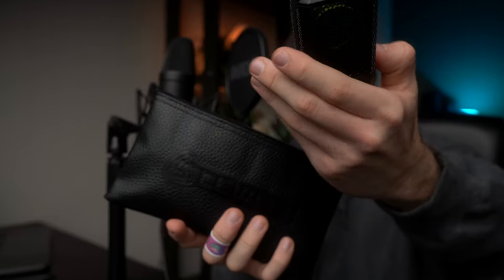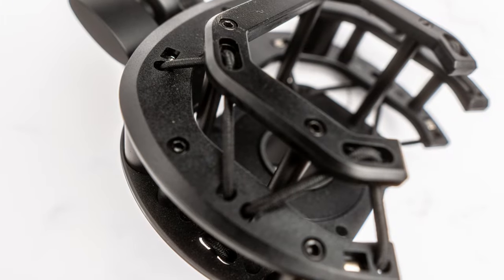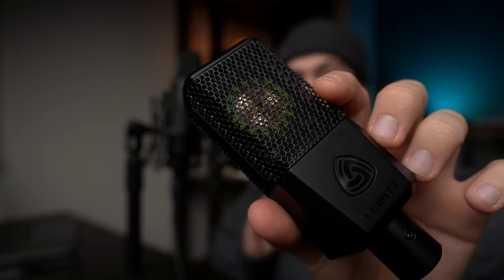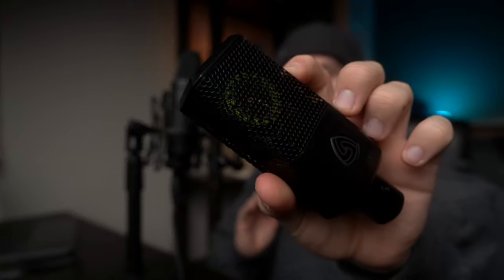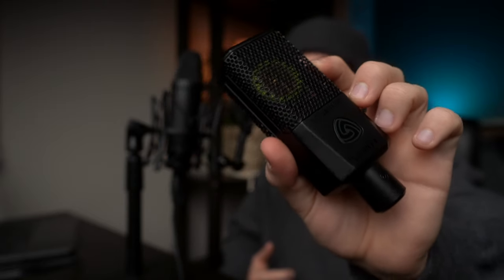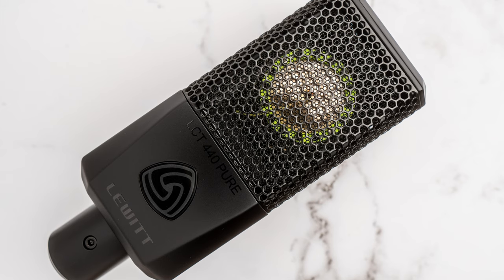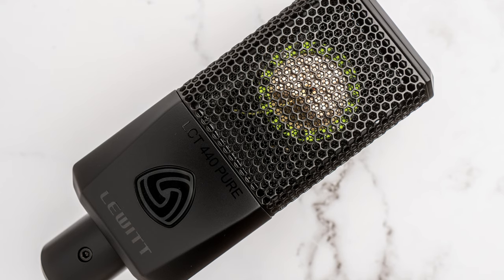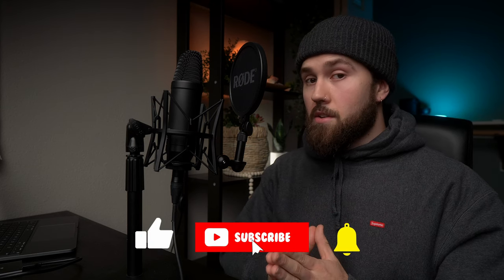I Regret Buying This Mic.. Kind Of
➡️ Mic Used In This Video
➡️ LCT 440 Pure

Want a more 1on1 experience with like minded members looking to improve their audio quality/production drastically? Become a member for a small cost and unlock countless benefits!

➡️ My Microphone
➡️ My Second Microphone
➡️ My Audio Interface
➡️ My Microphone Stand
➡️ My XLR Cord
➡️ My Favorite Preamp On The Market
➡️ Best All Around Bang For Your Buck Preamp/Processor On The Market
➡️ Headphones I Use

➡️ Camera I Use
➡️ My Favorite Lens
➡️ My Second Favorite Lens
➡️ Favorite On Camera Microphone
➡️ How I Get Such A Pleasing Image
➡️ Best Light For Your Videos
➡️ Hands Down Best Softbox To Pair With Your Light
➡️ Amazing Video Tripod